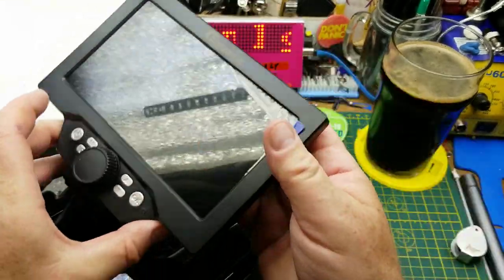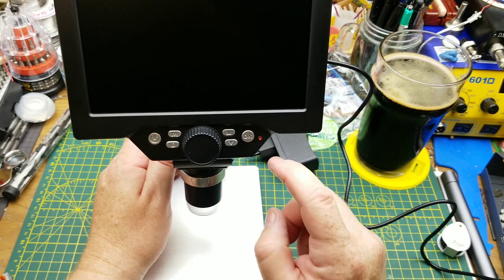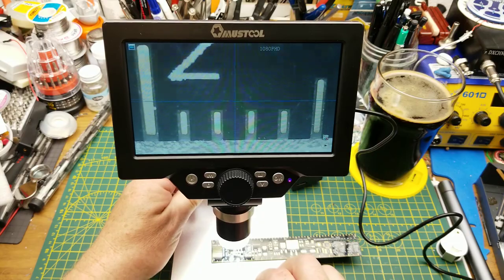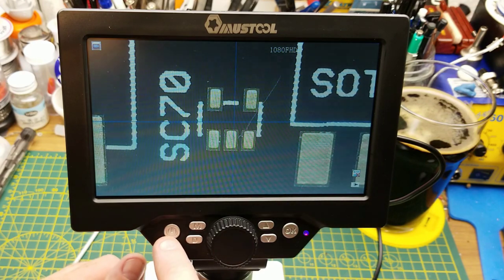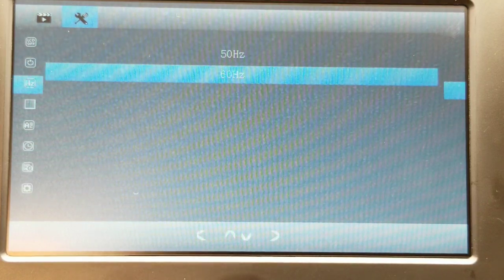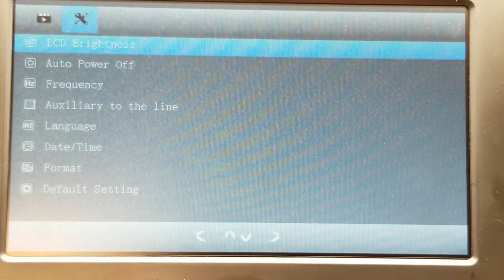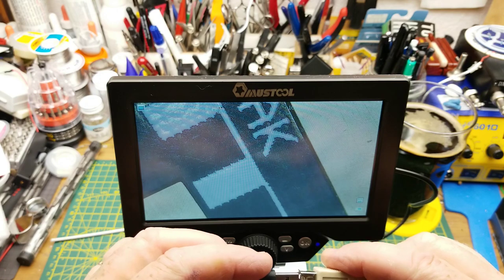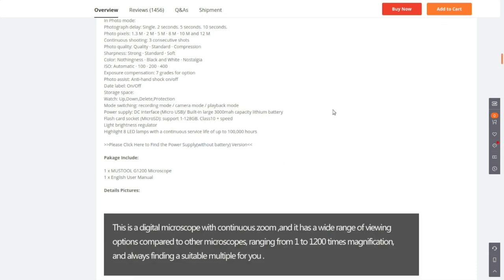Digital microscope review/first look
Banggood sent me this digital microscope to take a look at and show off, so let's get started.

It is going to take me a bit of practice to get used to soldering under a microscope, but I think it's going to open up some new capabilities for me.